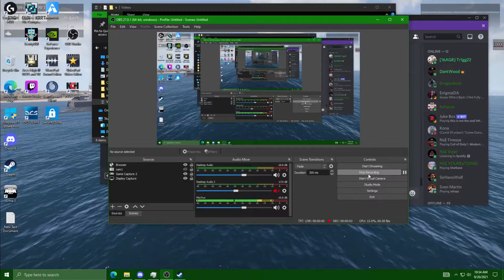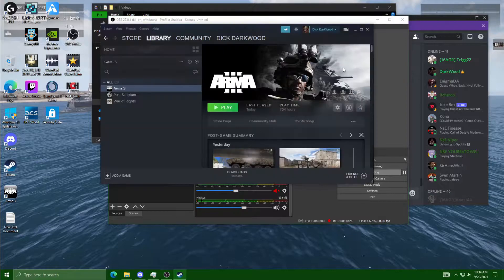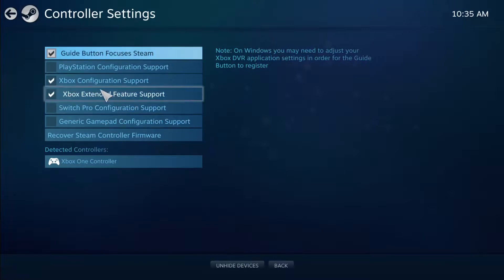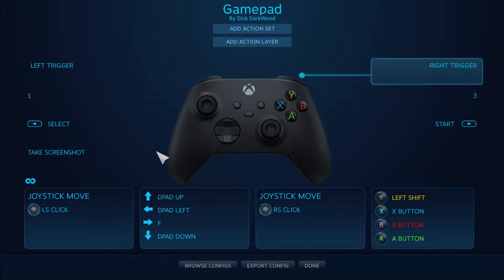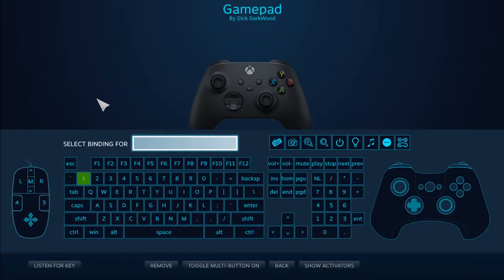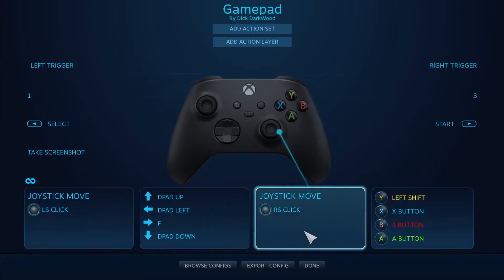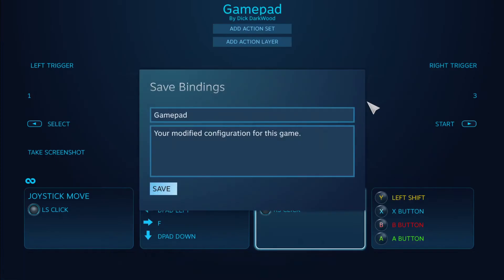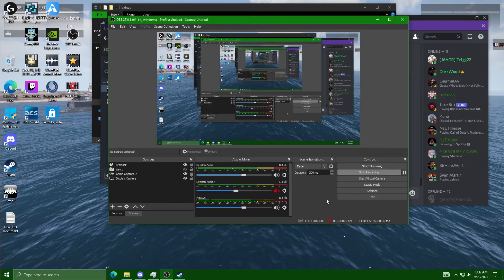ARMA 3 Xbox Controller Setup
This video demonstrates how to setup an Xbox controller for Arma 3.